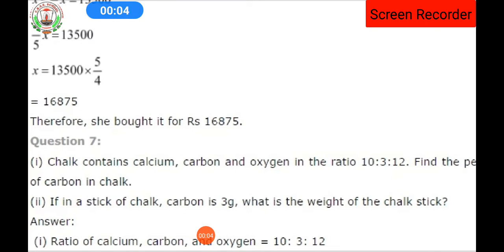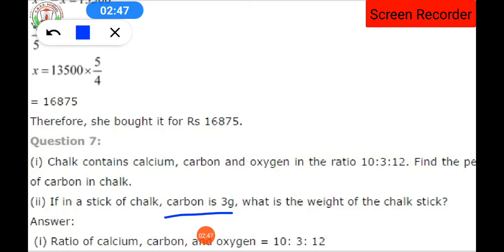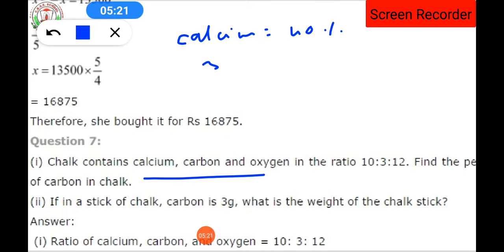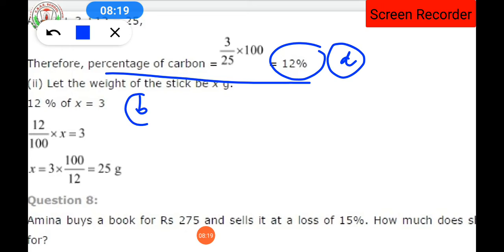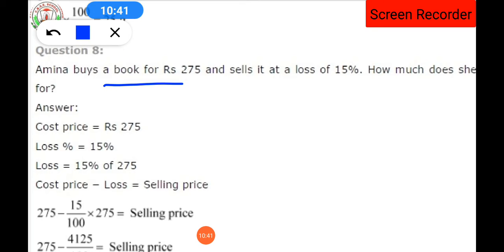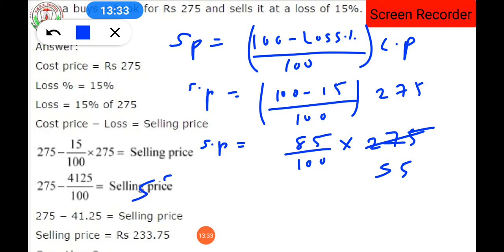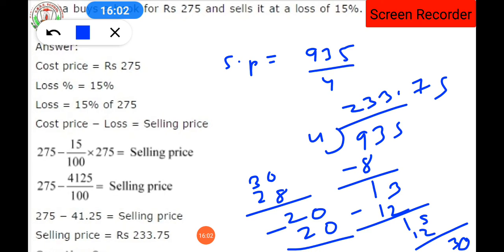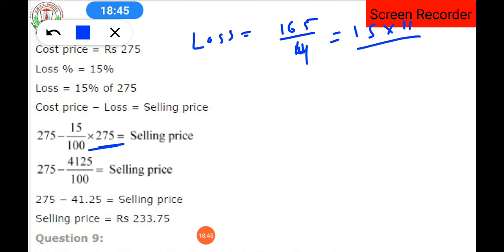31 Aug Class 7th Maths Ex 8.3 Q7,Q8